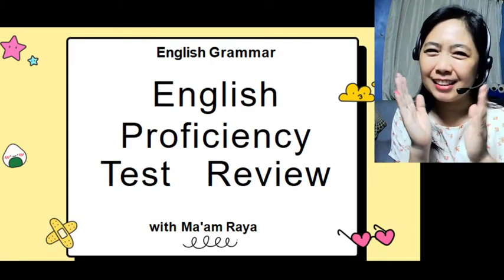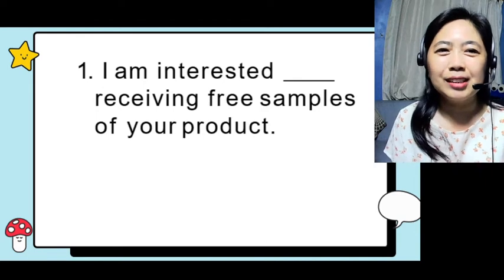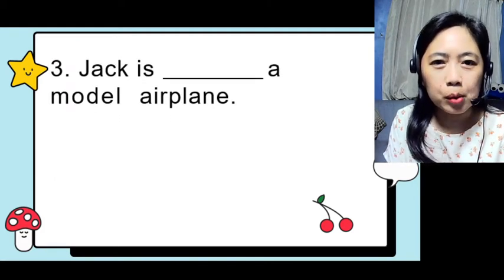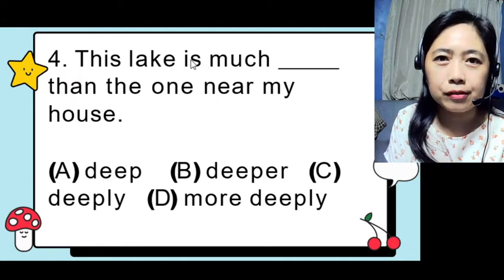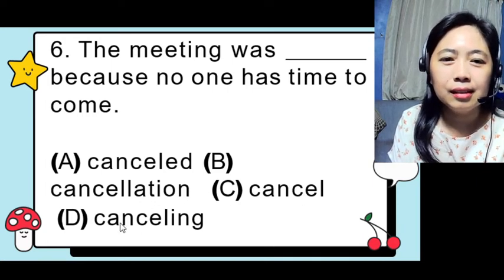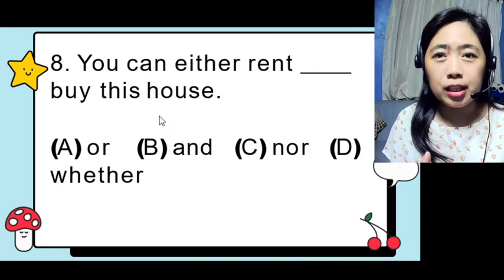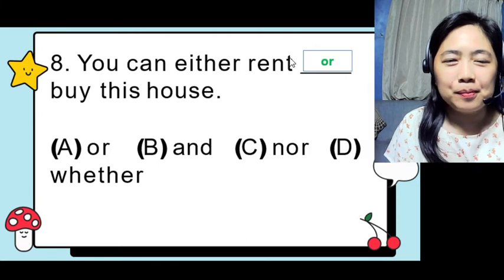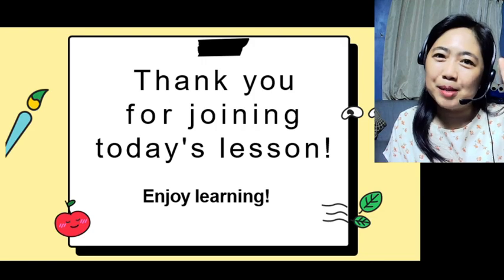ENGLISH PROFICIENCY TEST 1 BEGINNER LEVEL | ENGLISH GRAMMAR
The English Proficiency Test or EPT is one of the requirements needed to land a job as a public school teacher. Also, this is required when the teacher applies for a promotion. The total percentage score obtained by an applicant shall be multiplied by the weight of 15 points.

My discussion here aims to help aspirant public school teachers to get a better score in the actual test through this Grammar review.

*** I'd like to clarify about Gerund, it's verb + ing...  example: wash + -ing = washing. It functions as a Noun in the sentence.
However, to + -ing example: to doing, this is used when "to" functions as a preposition, and to + main verb... example: to sing is used when "to" here functions as infinitive.
My apology for any inconveniences this might cause you.

Enjoy learning!